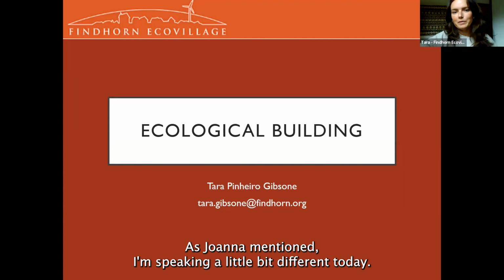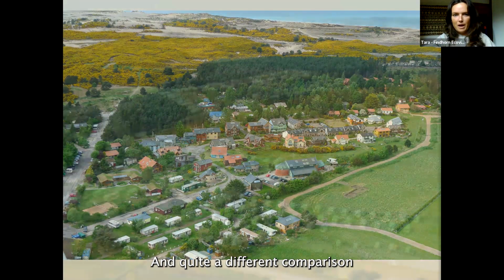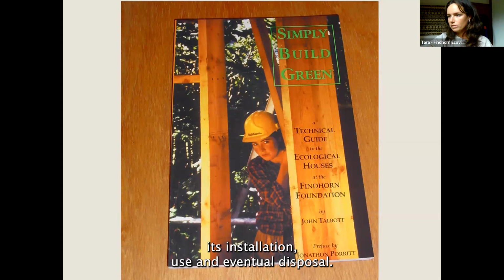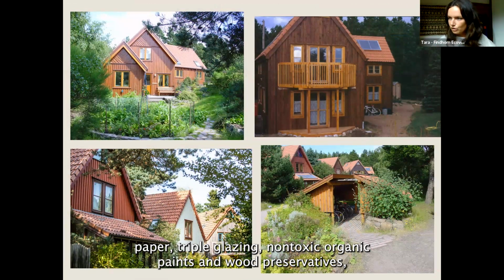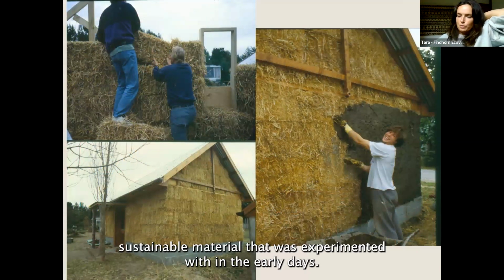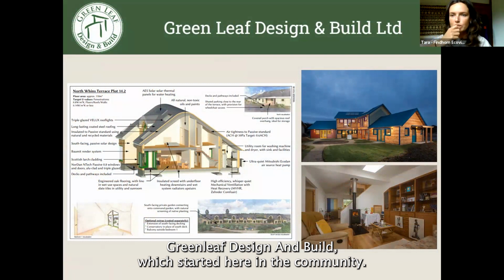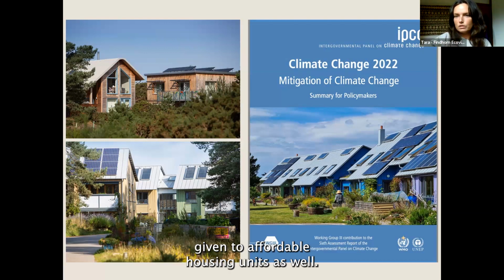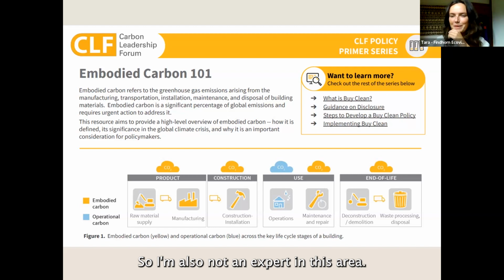Retrofit Skillshare - Findhorn Ecovillage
Tara Pinheiro Gibsone gives a presentation about the Findhorn Ecovillage. This was from our Retrofit Skillshare event in August 2023.

The Findhorn Ecovillage project began at the end of the 1980s. The village is situated in north east Scotland.

The project has grown and developed over the years in response to social and technological changes in the environmental space. There is now a variety of eco-buildings within the village, such as homes made of recycled whiskey barrels.

To find out what other events we have coming up,